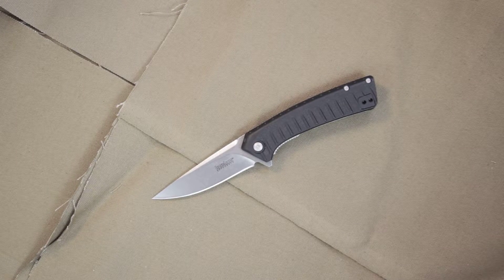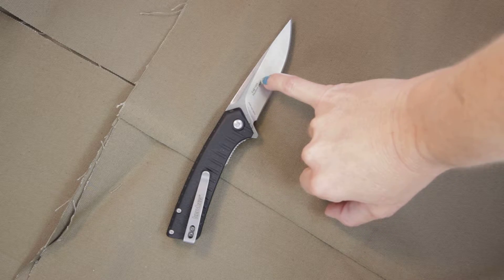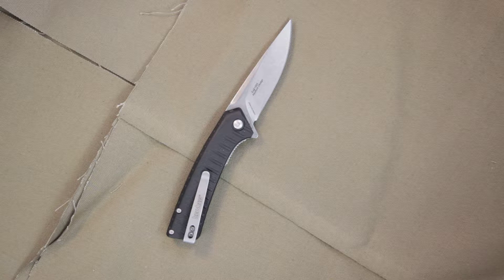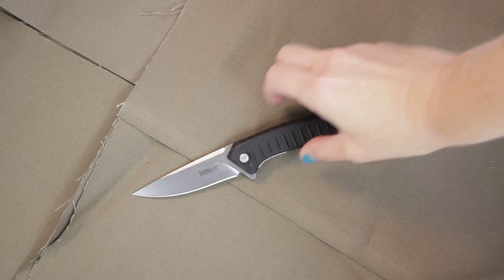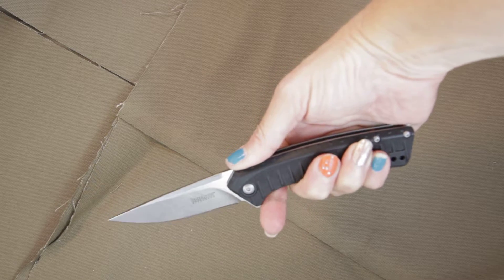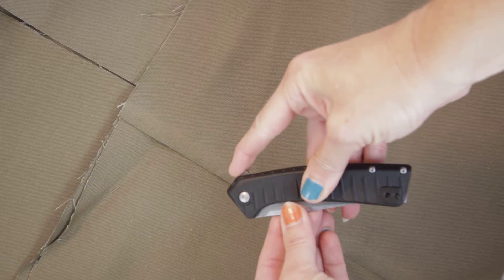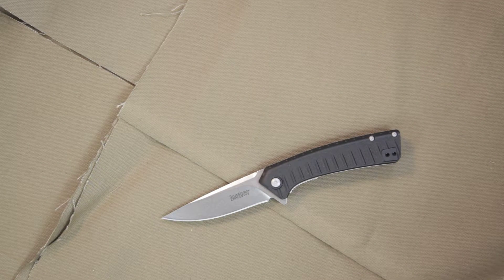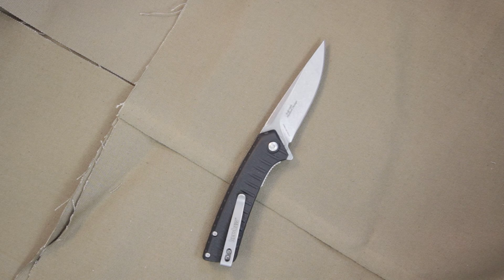Kershaw Entropy 1885 - video demo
Kershaw Entropy 1885.  Entropy means full of energy- and this knife has plenty of energy to distribute.  Open this one up with the flipper switch on the back of the handle.  There is two stainless steel liners that are covered with glass filled nylon on the handle.  The pocket clip is reversible- pick your choice of carry.  It is also a deep carry due to where screw holes are on the very end of the handle.  The blade is stone washed, 3.25 inches long, and made with Cr13MoV steel.  Overall length is 7.75 inches.  This is a Rexford Design.